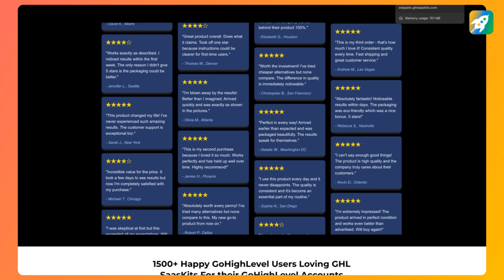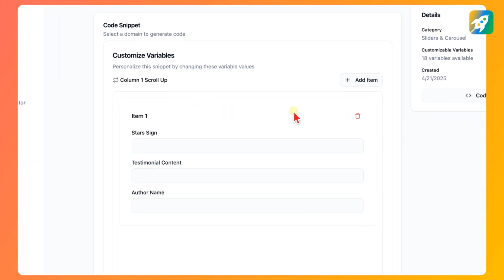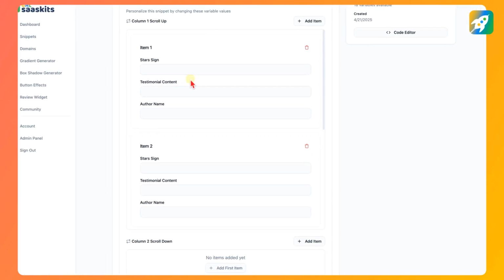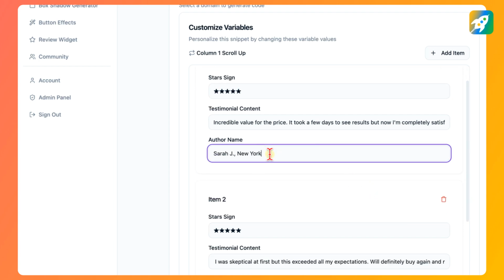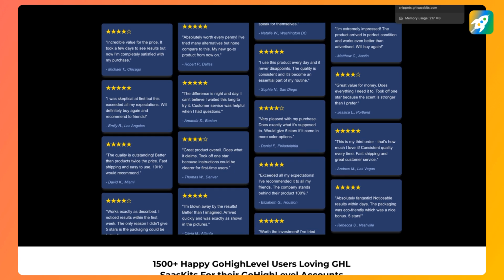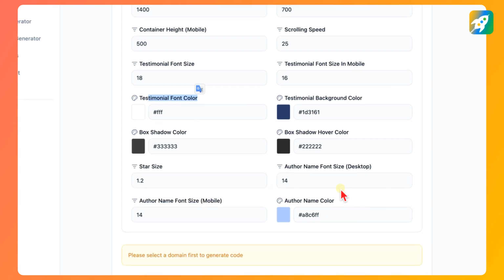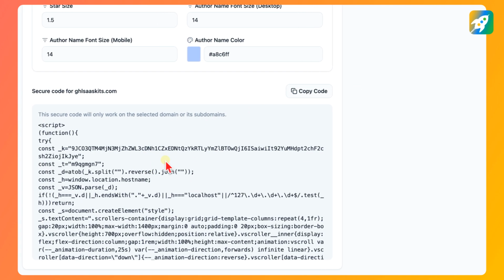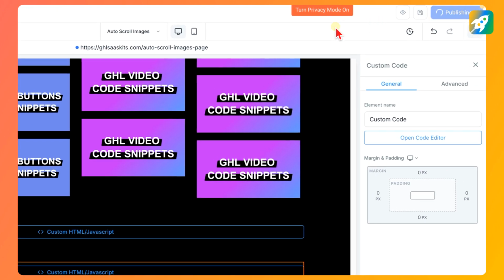Make Your GoHighLevel Pages Pop with Vertical Scrolling Testimonials